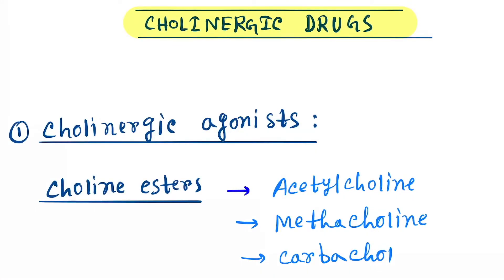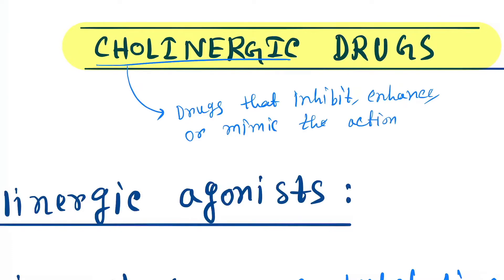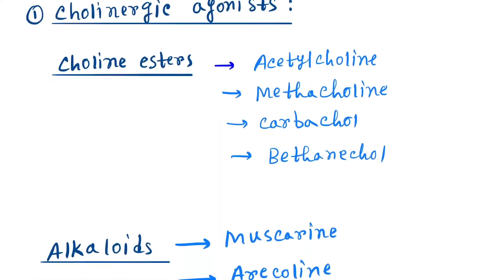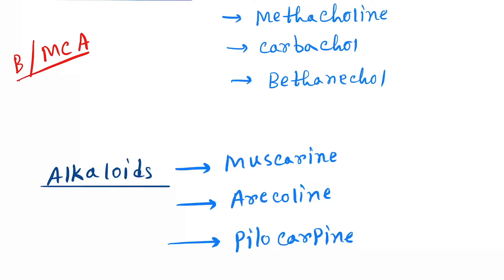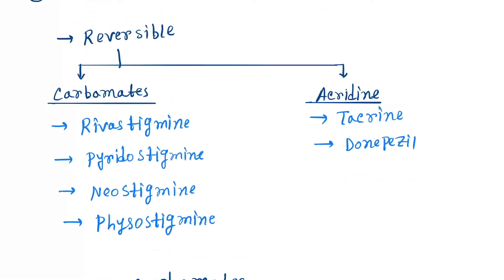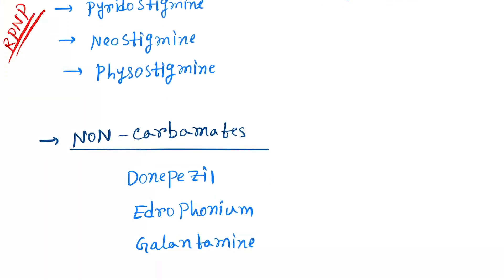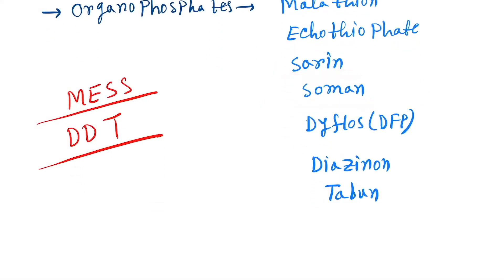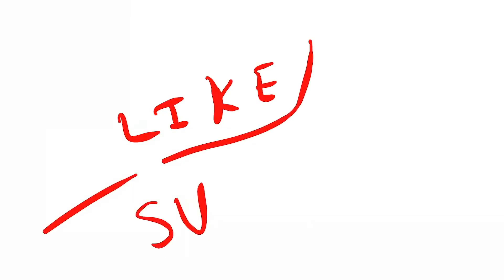Cholinergic Drugs classification with Mnemonics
Cholinergic drug, any of various drugs that inhibit, enhance, or mimic the action of the neurotransmitter acetylcholine, the primary transmitter of nerve impulses within the parasympathetic nervous system—i.e., that part of the autonomic nervous system that contracts smooth muscles, dilates blood vessels, increases